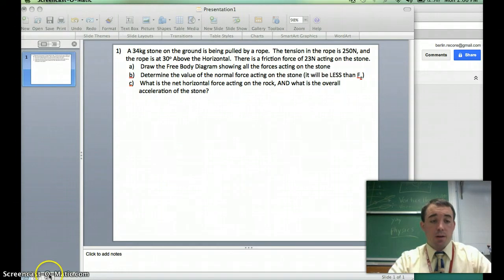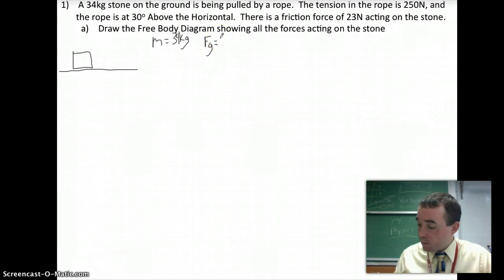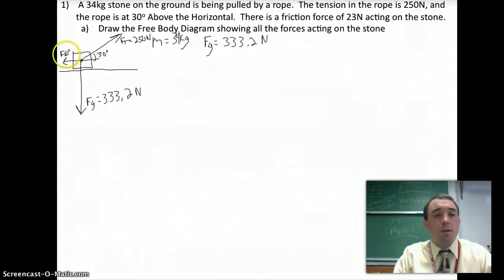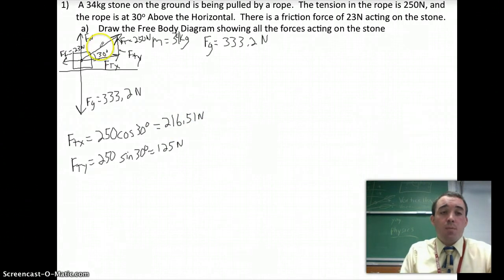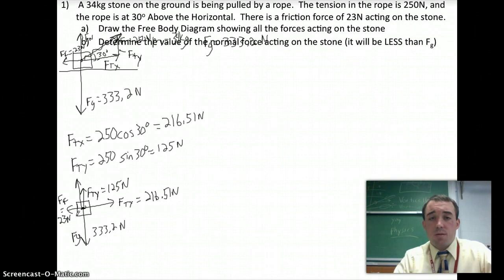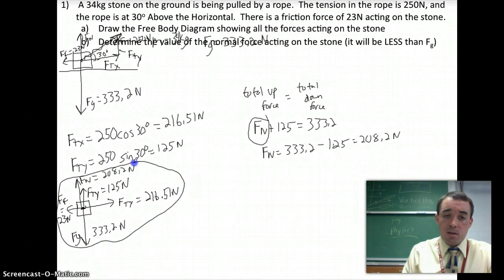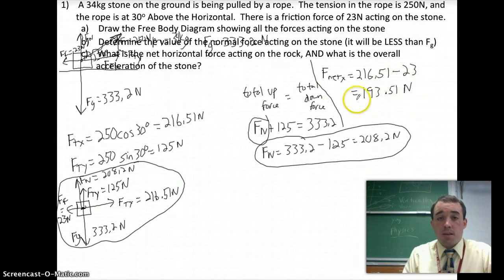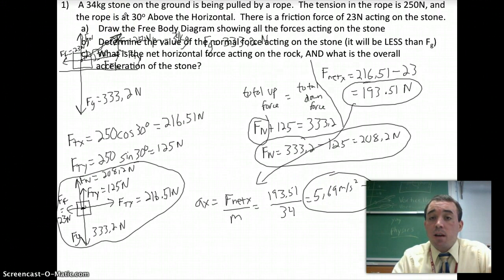2D force Wkst Q1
Recore goes over worksheet on 2d forces, question 1